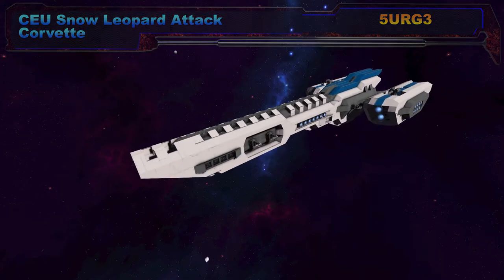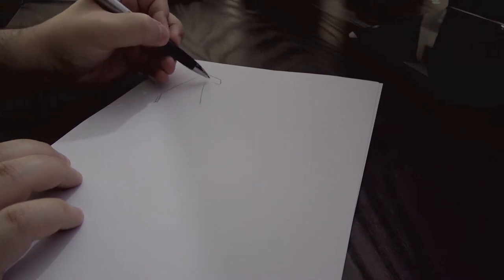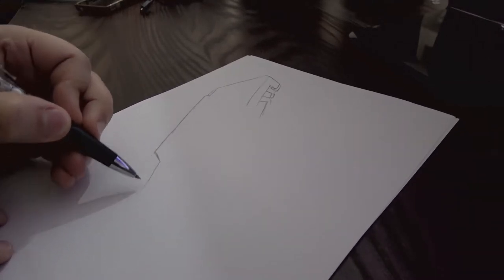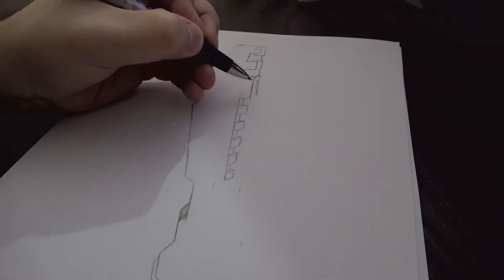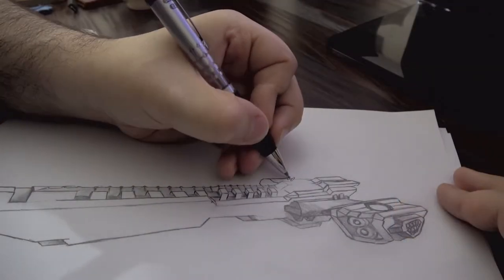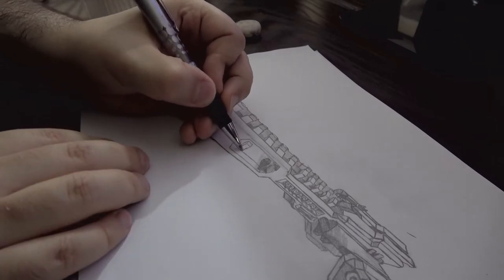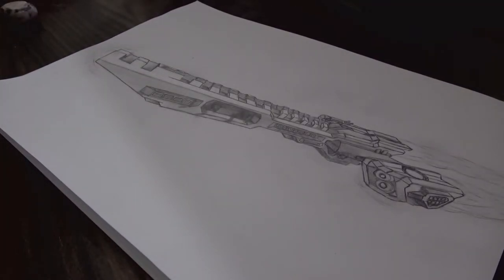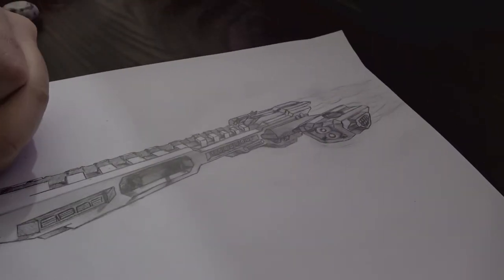Drawing your ships EP1 ( Space engineers ) ( "CEU Snow Leopard Attack Corvette" )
Digital_Gunslinger_Remastered.mp3